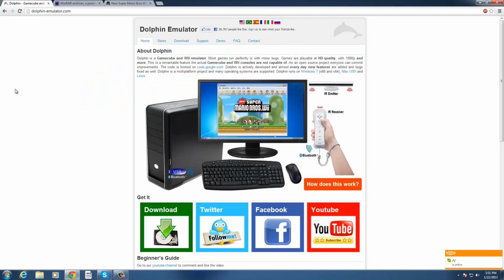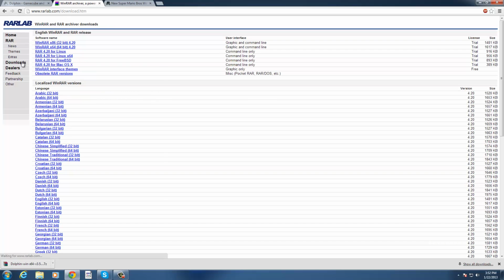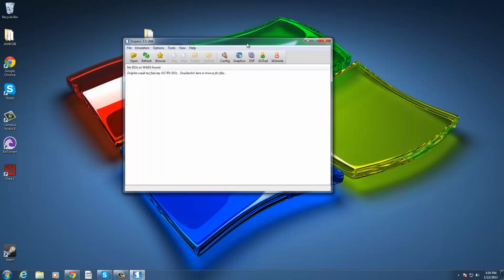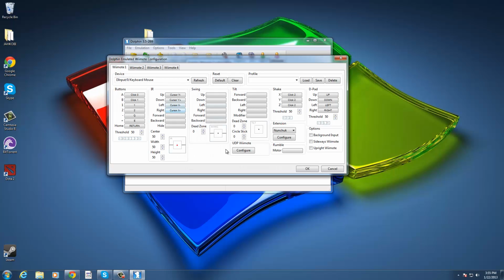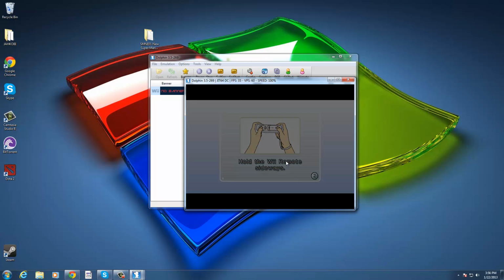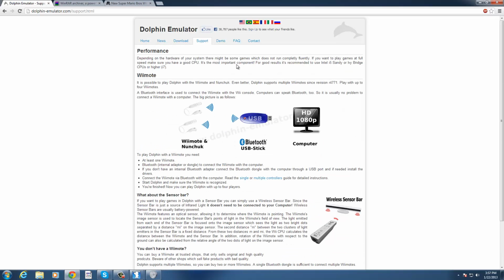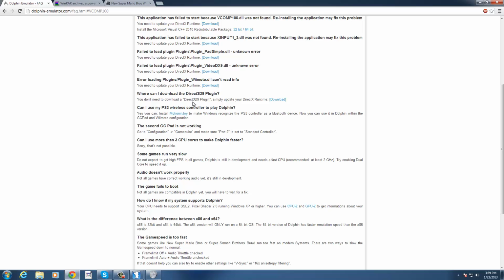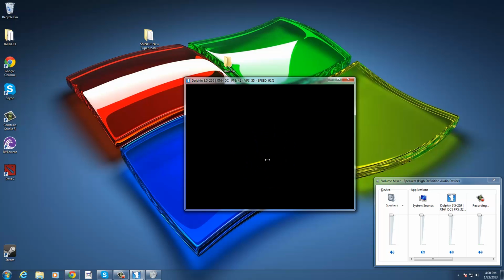How To Get Dolphin Wii-GameCube Emulator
This video will show you how to install dolphin emulator to play Wii - Gamecube games on your computer, below are the links that I mention in the video.